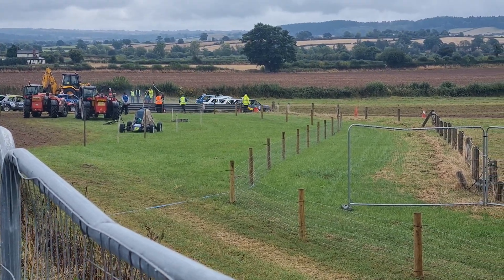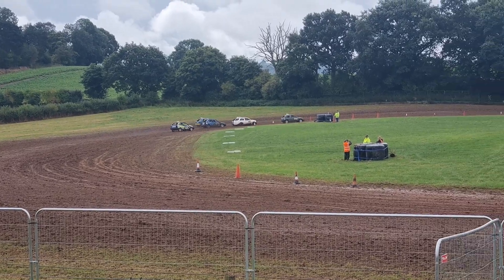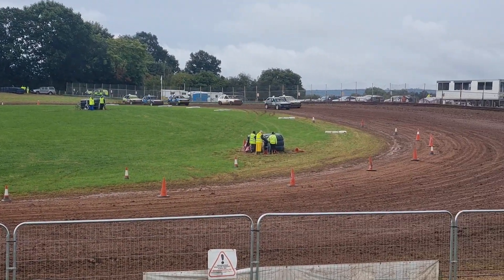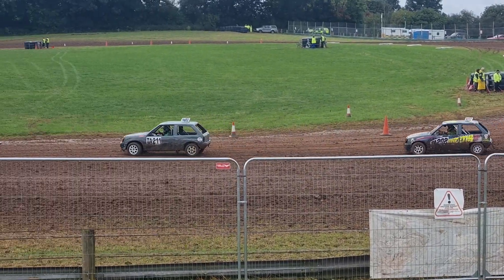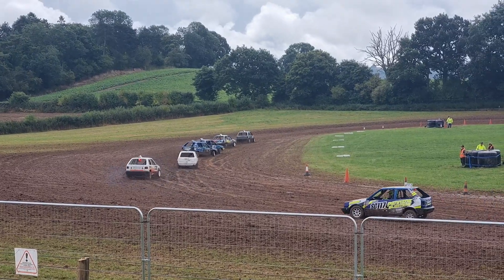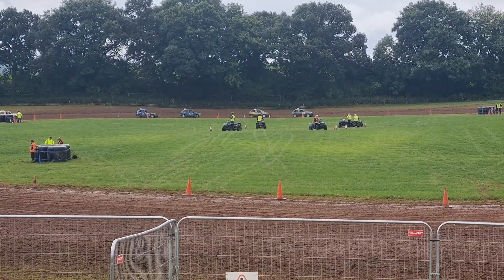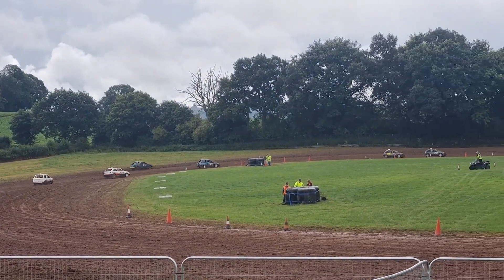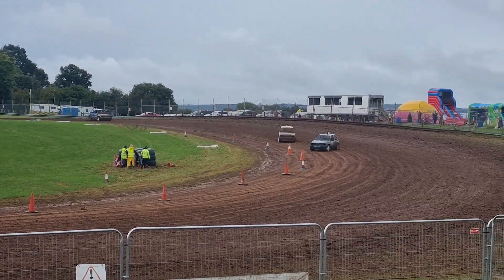Class 2 4 Border Counties Autograss Festival Day 1 24th August 2024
Border Counties Autograss Club 3 day festival Day 1 24th August 2024